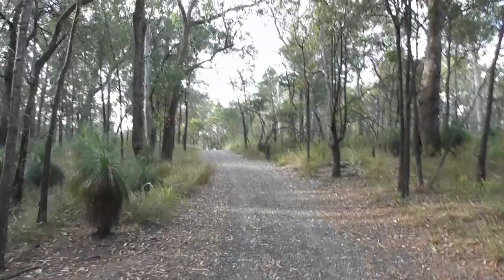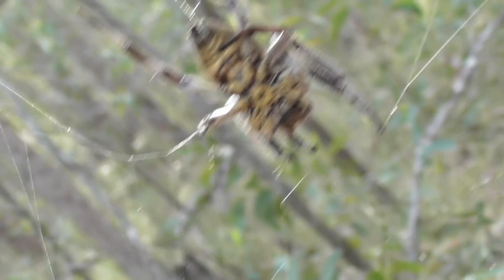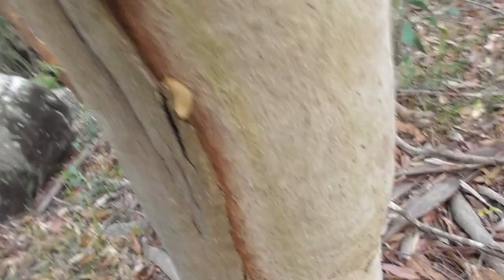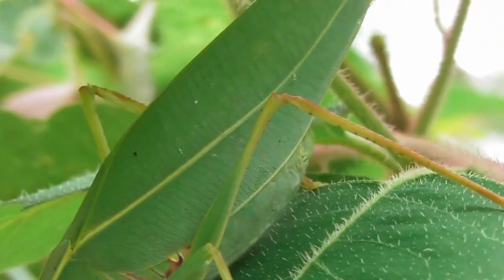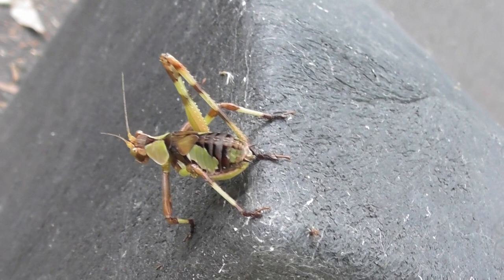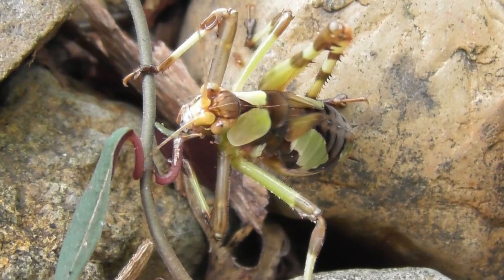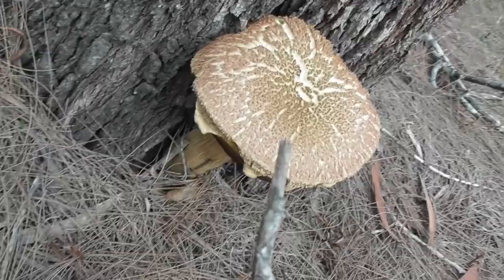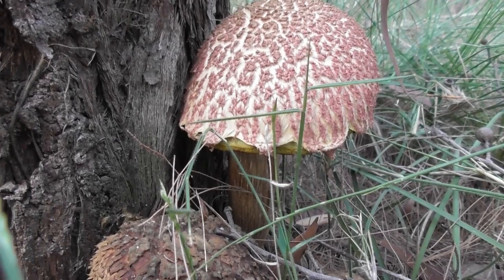Finding Spiders and other Wildlife in Australia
Heading out to a couple local bushwalks (Toohey Forest and Mt. Coot-tha) to find some spiders (mainly huntsman spiders and orb-weavers) and other critters, including katydids, a stick insect, and an assassin bug. Fungi get a quick spotlight as well, with a rather spectacular bolete, possibly a Boletellus species, being prolific along one of the walking tracks.